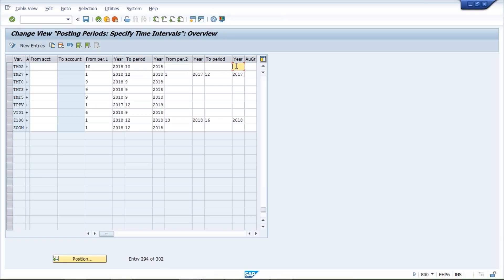SAP FICO Basic setting II Call @ +91 7416797921 for SAP FICO Online Training